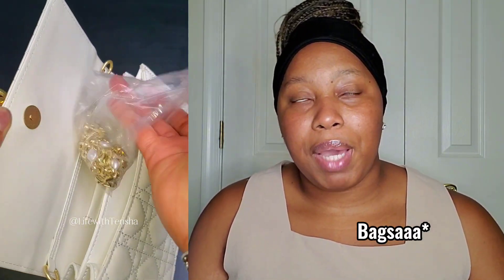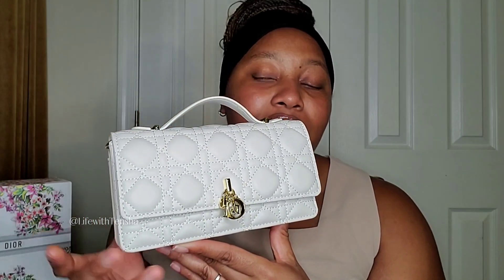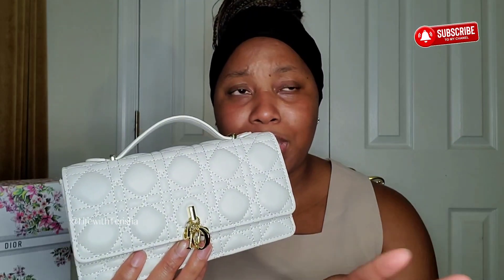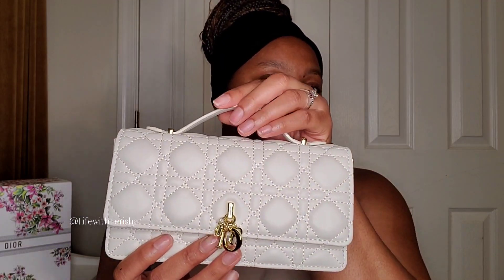Bagsaaa 😍 Unboxing the Best Designer Dupe Bag: You Won't Believe the Quality! Miss DI*OR Bag!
Miss Di*or Bag Unboxing & Try-On: Is It Worth The Hype? ft Bagsaaa
 miss di.or bag ft bagsaaa